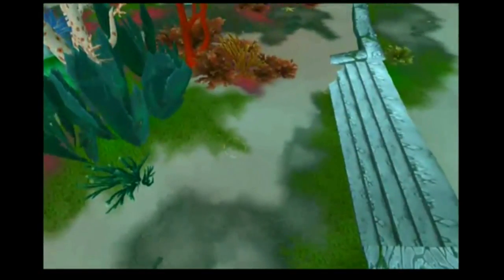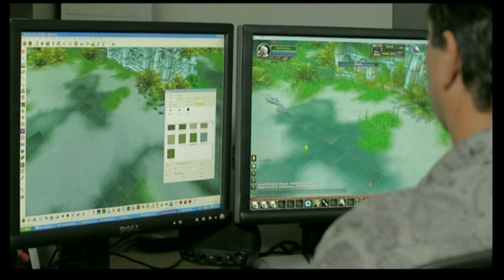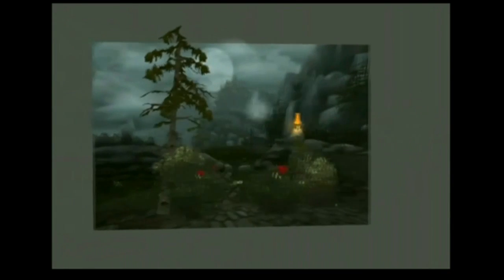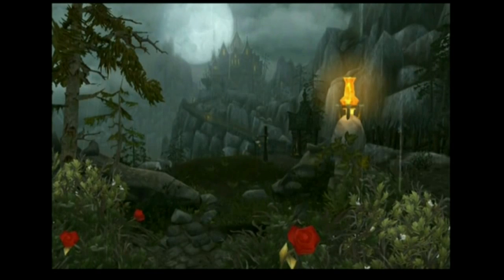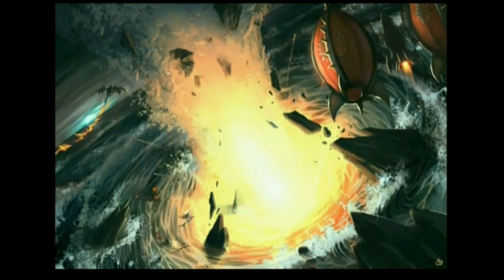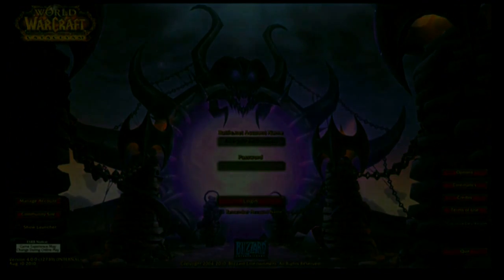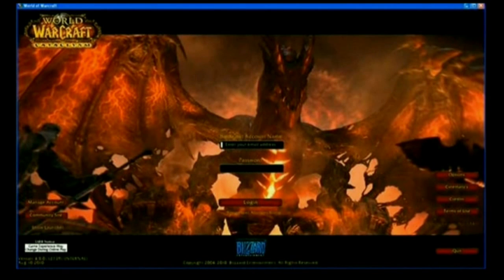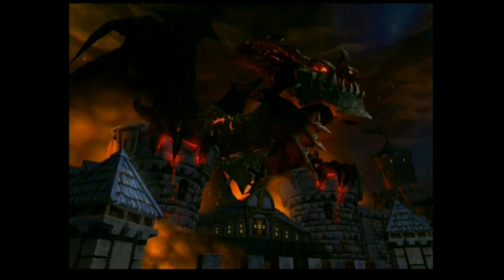Blizzcon 2010: Art Panel HD Part 4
Part four